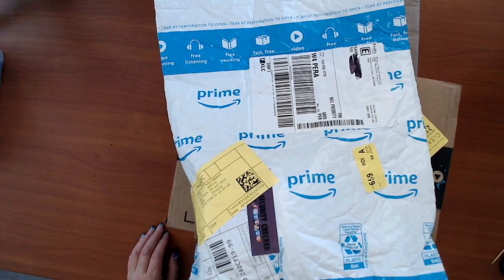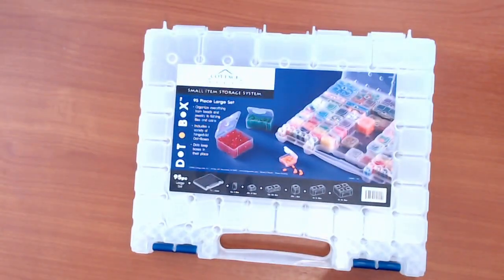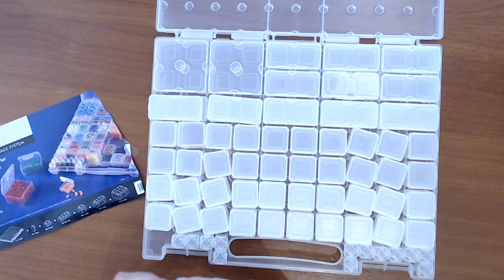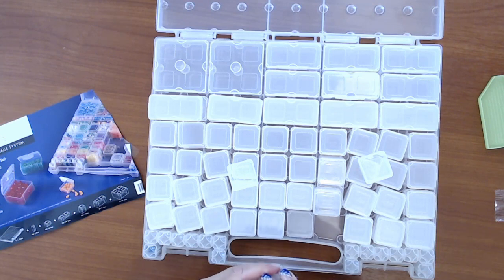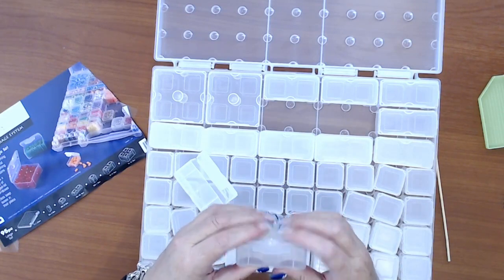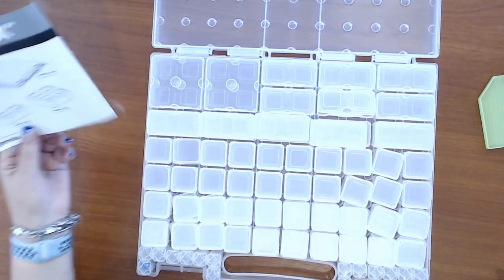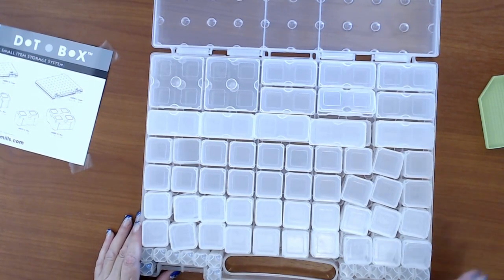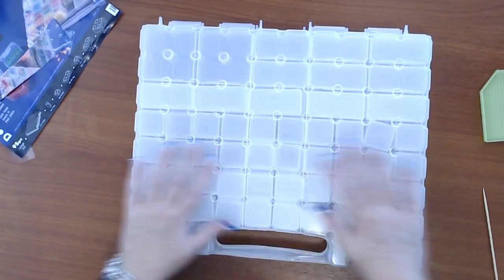Cottage Mills Dot-Box Large Set - Diamond in the Rough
I would not recommend these for Diamond painting, too hard to keep drills in DMC order, might use this for Resin goodies